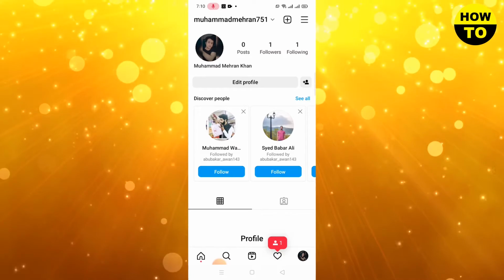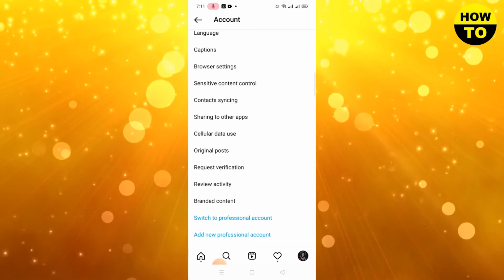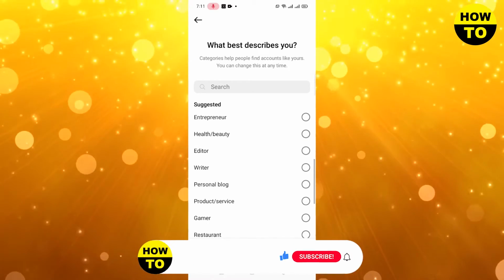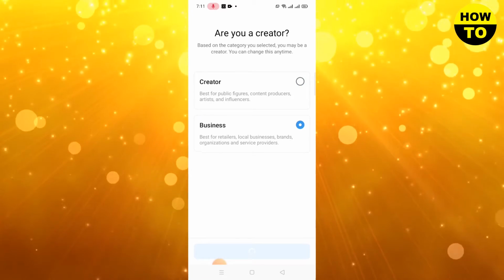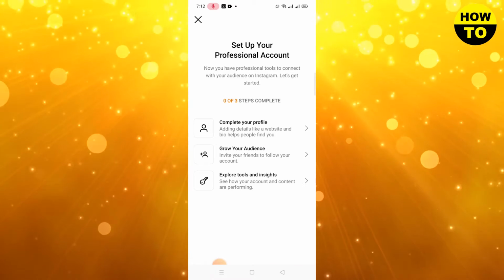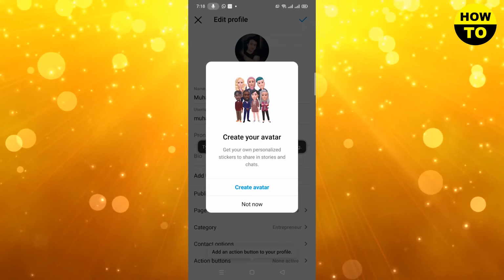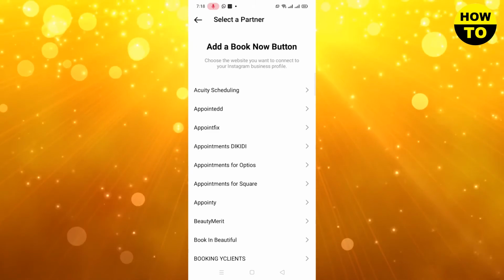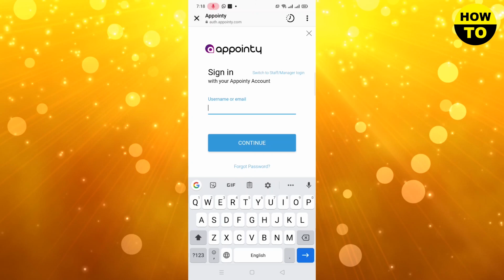How to Add Shop Button On Instagram (2026)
Learn How to Add Shop Button On Instagram. It is really easy to do and learn to do it in just a few minutes by following this super helpful tutorial to get a better understanding of everything.